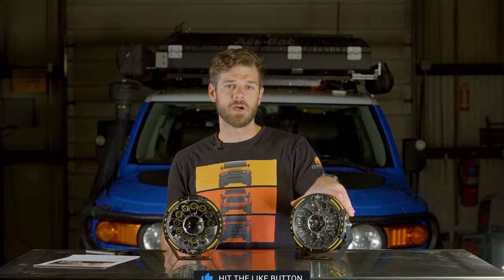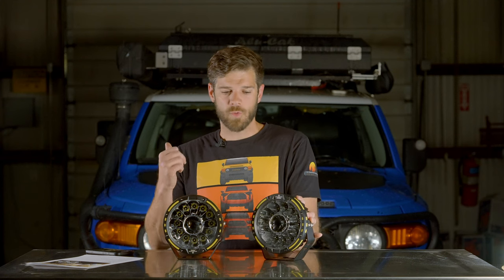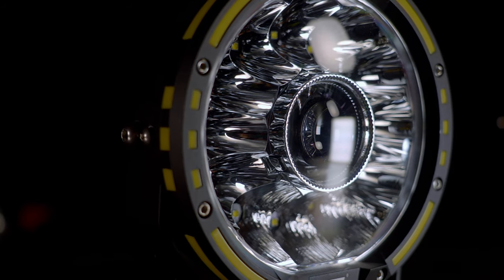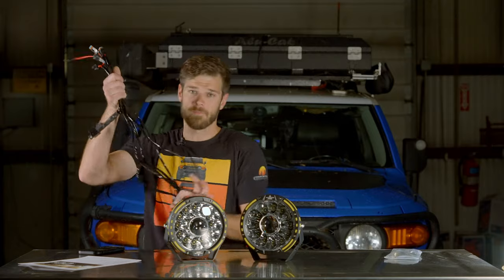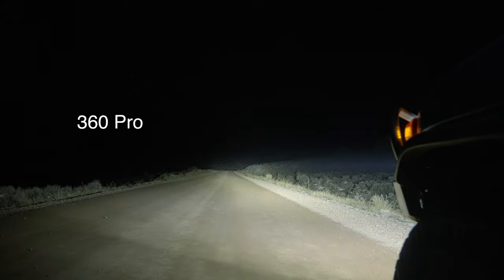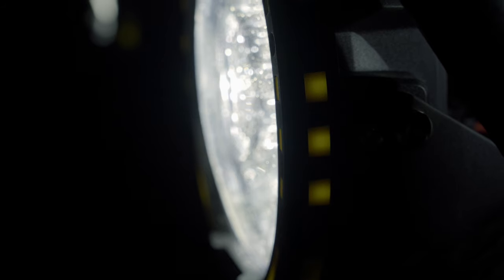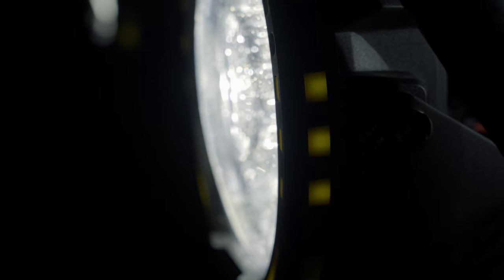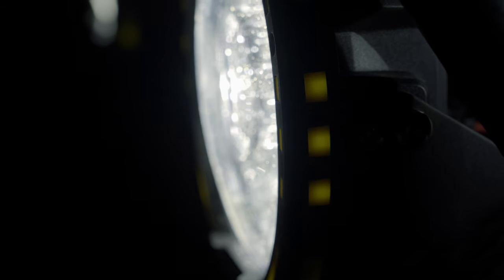Insanely Bright Budget Off Road Lights | Auxbeam 7 Inch Off Road Lights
Auxbeam was kind enough to send me a set of their 7 inch off road lights. These are their new, latest and greatest lights that still fit most budgets. I try to avoid ultra low budget lights, as they typically lead to water ingress, faded plastics and failed LEDs in record time. These new Auxbeam lights however, are pretty impressive for the cost. Lets check these out, take them out for a nighttime stroll, and see how they stack up.

In the future, I will be comparing these to other lighting options.